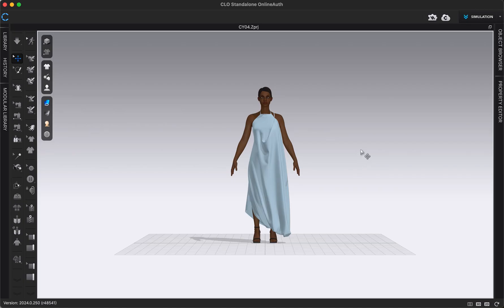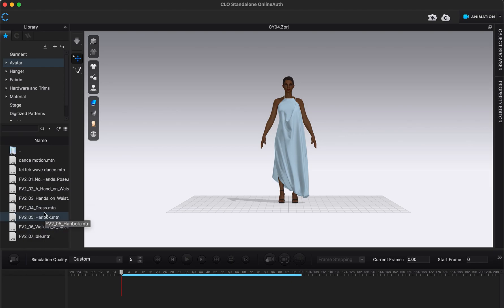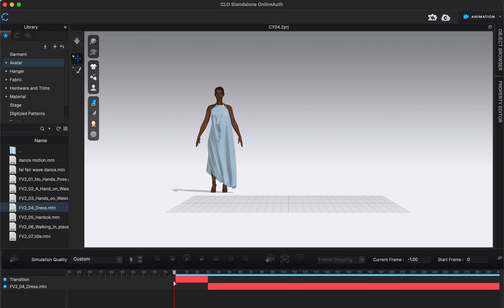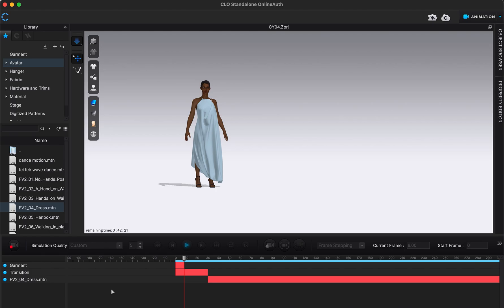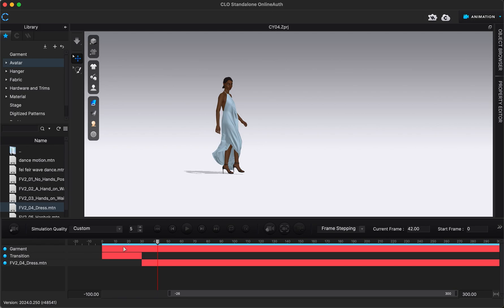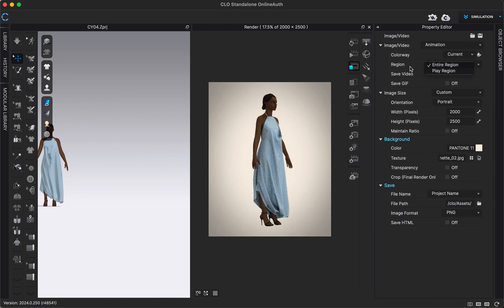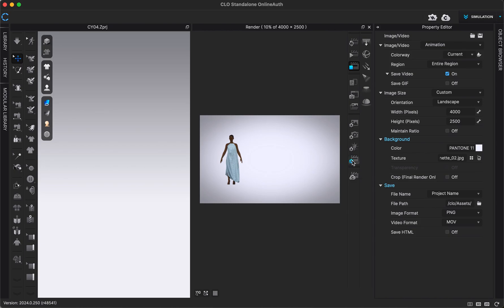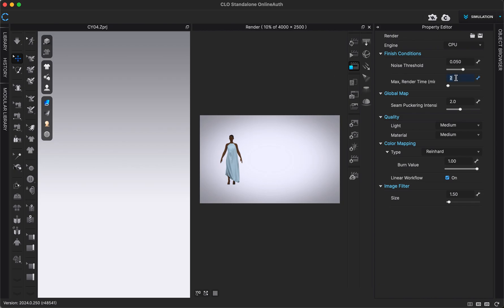How to Create an Animation Video CLO3D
This is a tutorial on how to create and save animation videos in the virtual fashion design software, CLO3D. In this class, we will go over how to save low-quality and high-quality animation videos using avatar motion. View our other videos for full courses on using clo.